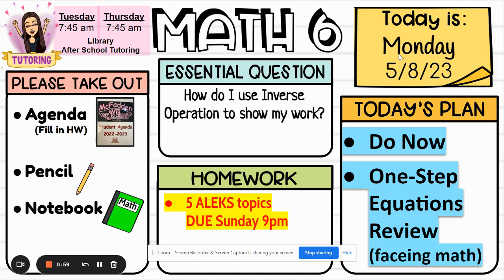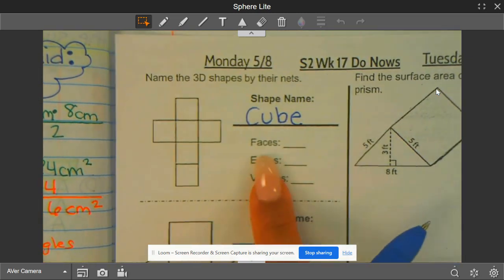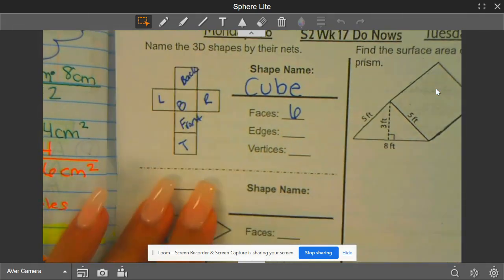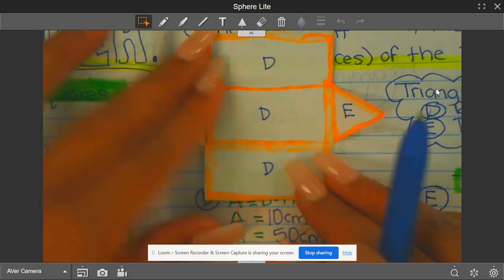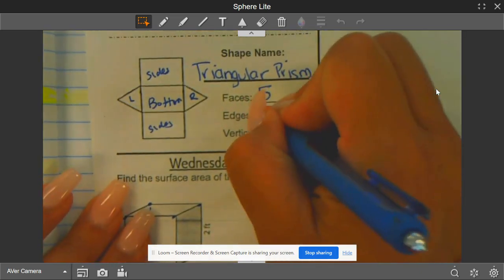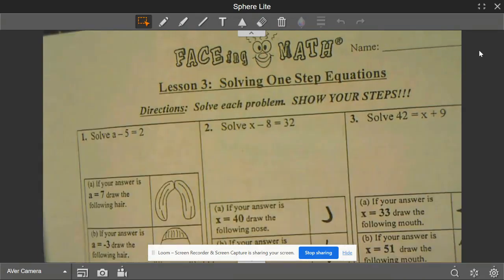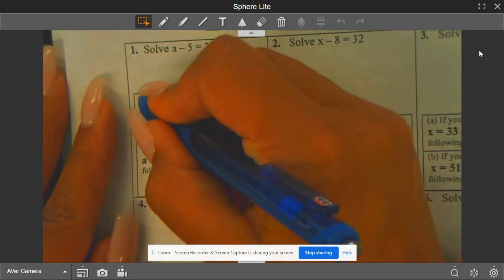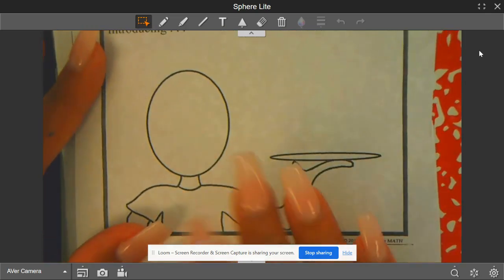5/8 Sub Math Video